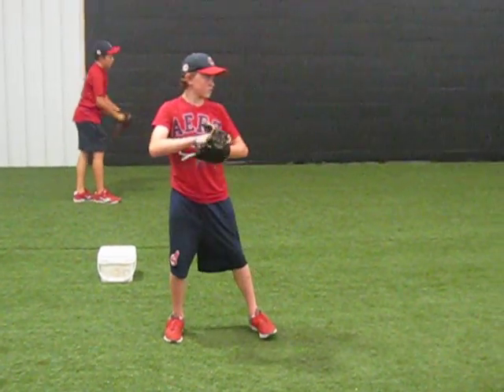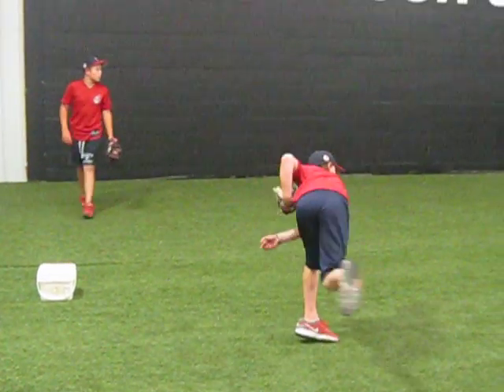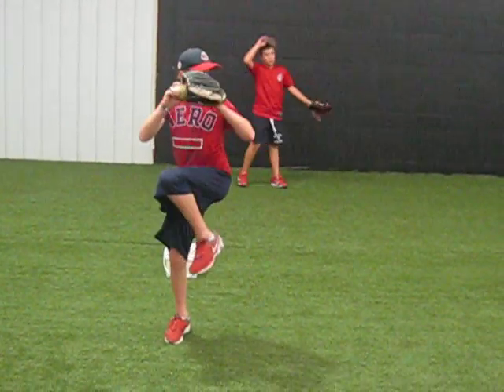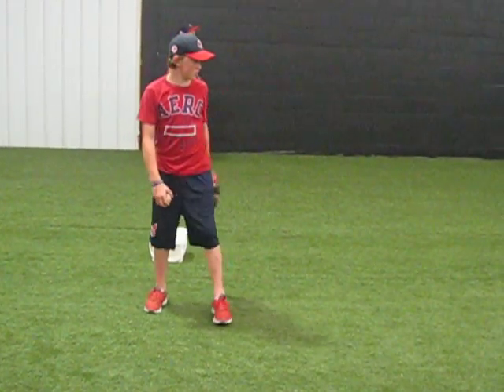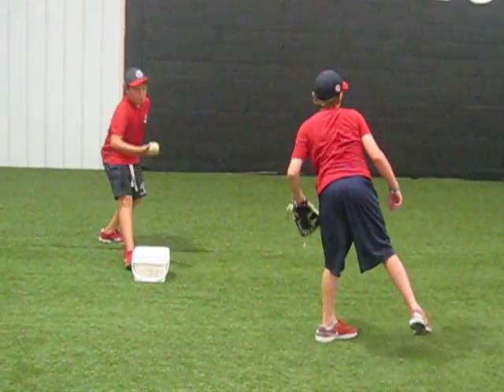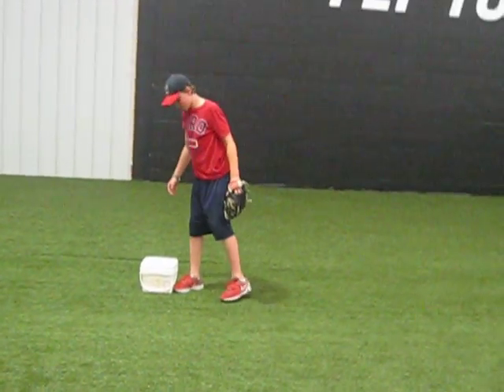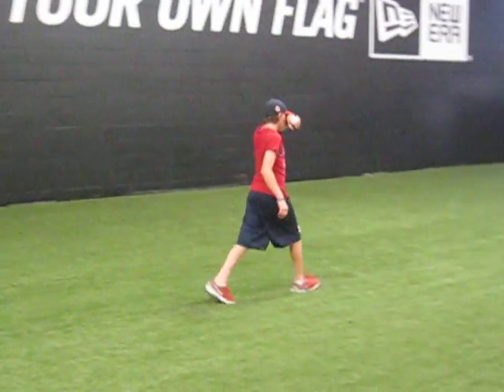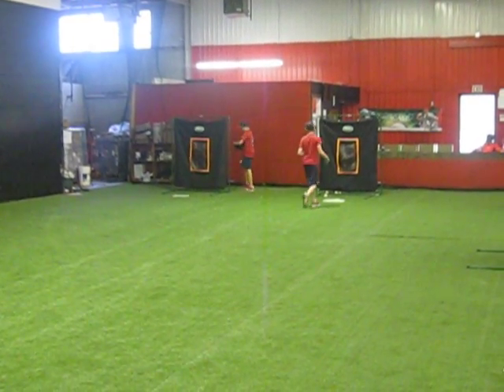Jordy Tessmer Pitching Aug 2013